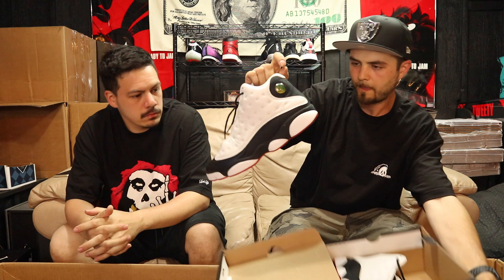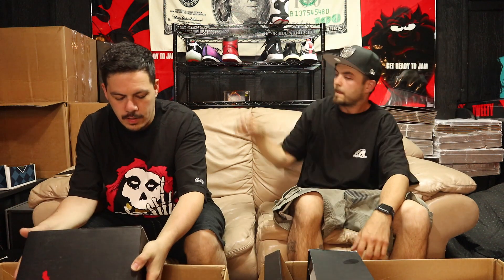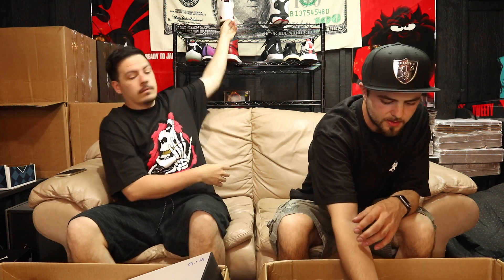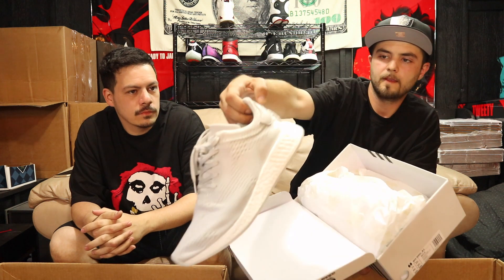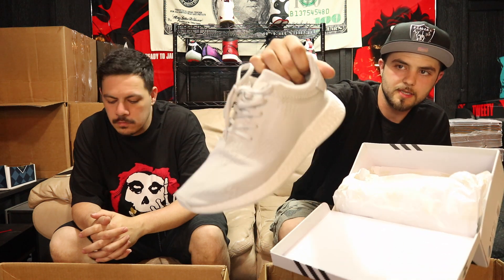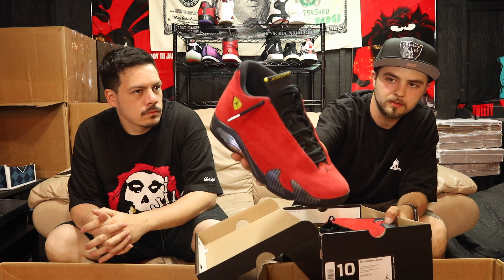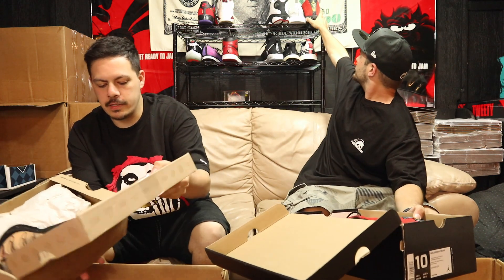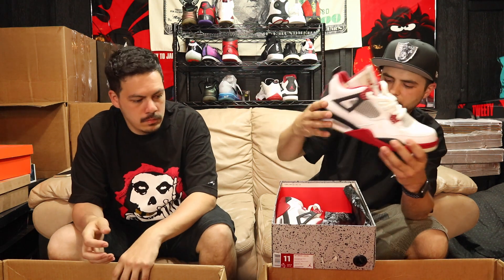$1300 Sole Supremacy Beater Box Battle Unboxing Heat Popping Bosses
SoleSupremacy Beater Box Battle 2017 Round 44 shoesupremacy VS shoegamecrazy